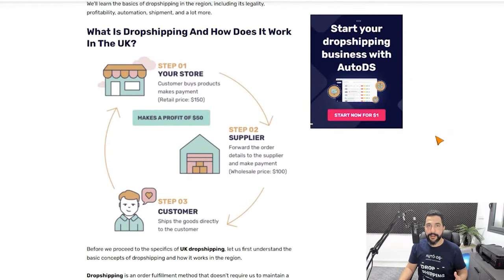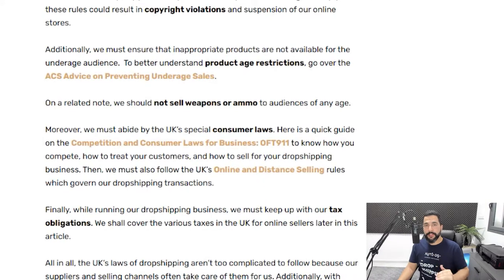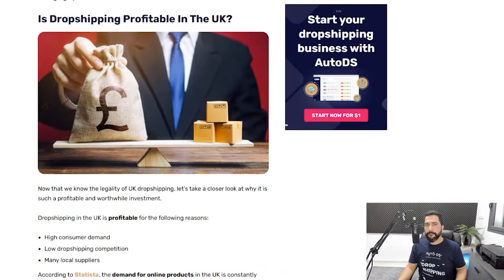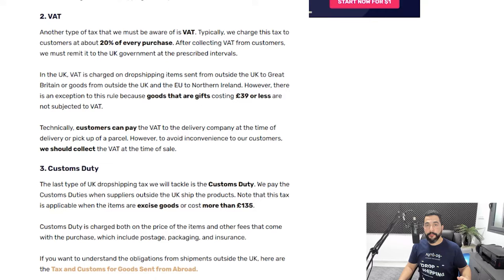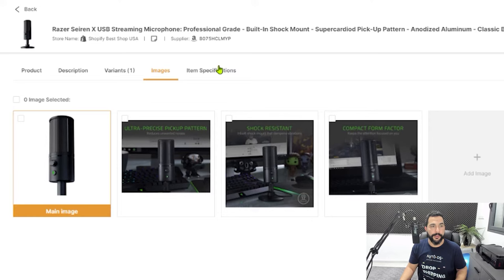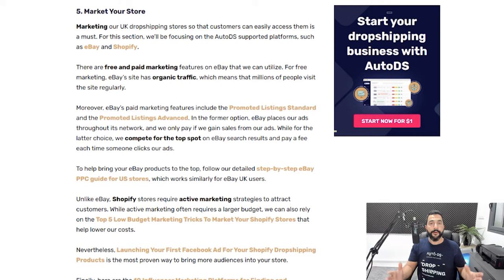Dropshipping in the UK | FULL Step By Step Guide for Beginners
Selling in the UK has proven to be very profitable for many online sellers around the world.

Our eCommerce expert is here to provide you with a full guide that consists of useful tips and essential tools to use in order to capitalize on the great opportunity the UK eCommerce scene has to offer.

📘How To Start Dropshipping In 2024 (BEGINNERS TUTORIAL)